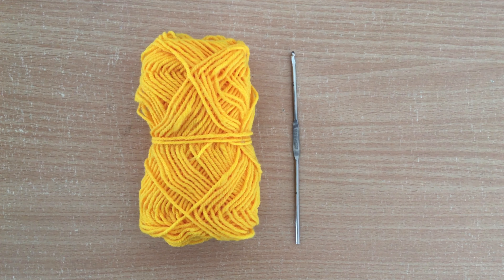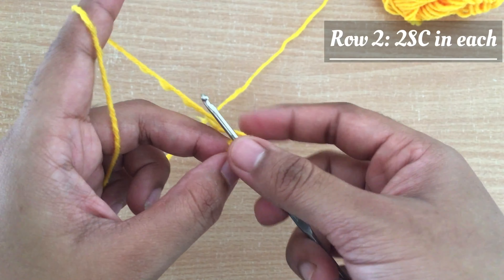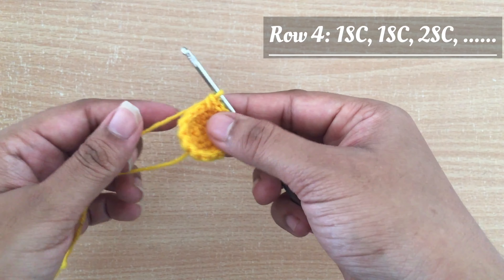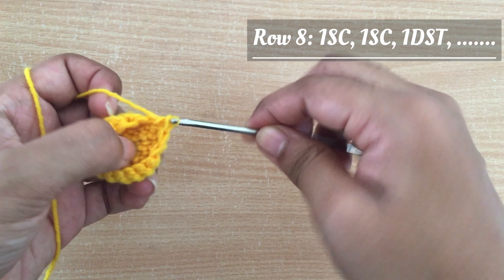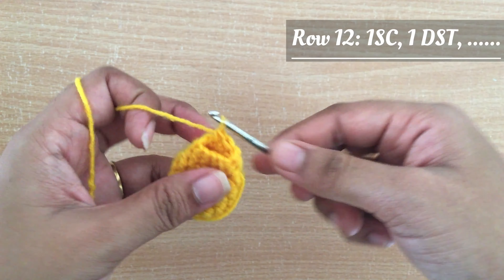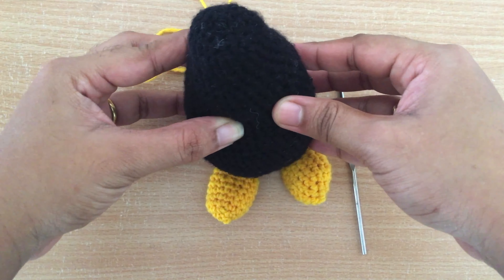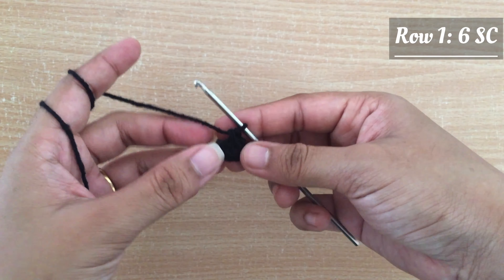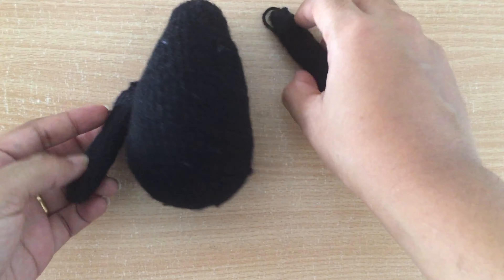Friends series hugsy crochet diy part 3 | Crochet penguin doll hugsy | Hand and Leg crochet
Hugsy doll chrochet, hand and leg.
Crafting and painting empties my wallet but fills my soul.
Do Small things with great ideas.
Mention your comments below.
Abbreviations:
ST - Stitch
SC - Single crochet
DST - Decrease Stitch
Leg Part Written pattern
1: magic ring (4ST)
2: 2SC in each ring (8ST)
3: 1SC, 2SC,... repeat (12 ST)
4: 1SC, 1SC, 2SC,... repeat (16ST)
5-7: 1SC in each ring (16ST)
8: 1SC,1SC,1DST,... repeat (12ST)
9-11: 1SC in each ring (12ST))
12: 1SC,1DST,... repeat (8ST)
Stuff the Leg front part with cotton.
Attach Leg to body.
Hand Part Written pattern:
1: magic ring (6ST)
2: 2SC in each ring (12ST)
3-4: 1SC in each ring (12ST)
5-22: 1SC in each ring (12ST)
Attach hand to body.